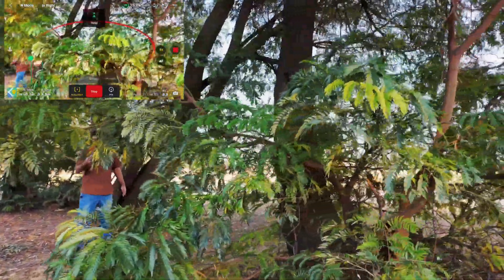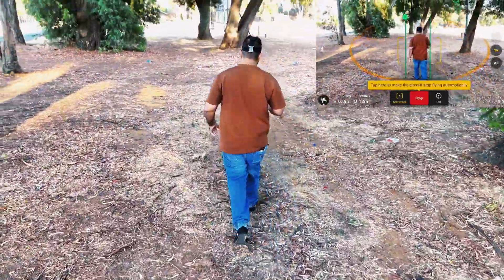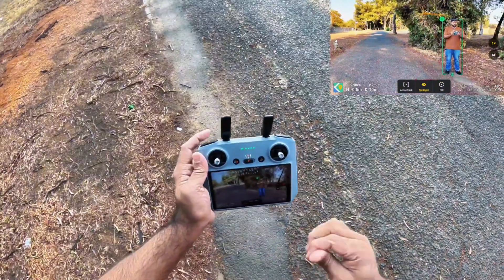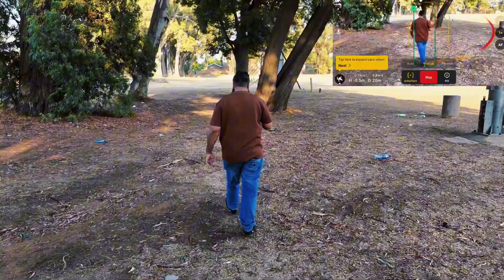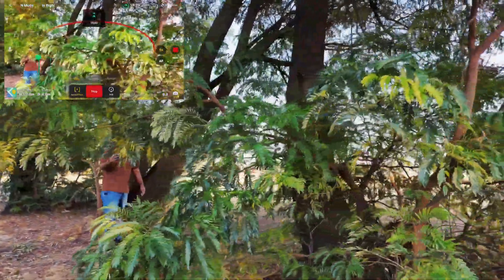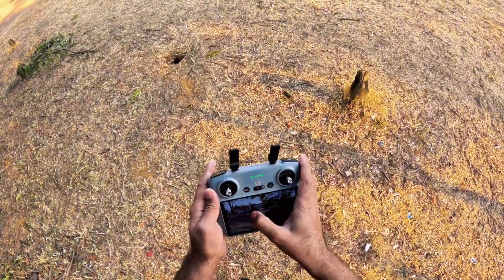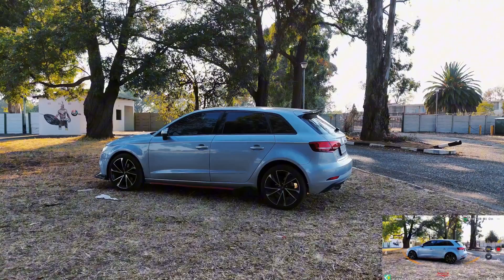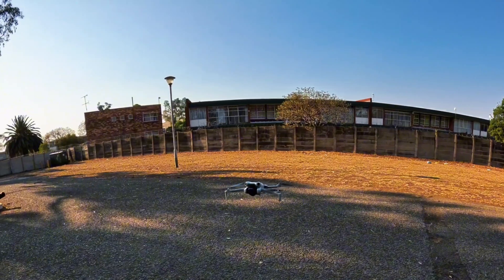DJI Mini 4 Pro Active Track & Obstacle Avoidance TEST! WOW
Join us as i dive into an exciting test of the DJI Mini 4 Pro's Active Track and Obstacle Avoidance features! In this video i put the drone to the ultimate challenge showcasing its remarkable tracking capabilities and how it navigates obstacles in real time  Whether you're a seasoned pilot or a beginner  you'll be amazed at how effortlessly the Mini 4 Pro adapts to various environments

Watch as we capture stunning aerial footage while demonstrating the drone's intelligent flight modes We'll explore different scenarios including fast moving subjects and complex landscapes  to see how well the Active Track feature performs Plus you'll get to see the impressive obstacle avoidance system in action ensuring safe and worry-free flying

Don’t forget to like  comment and subscribe for more indepth reviews and epic drone content Let’s take to the skies and discover what the DJI Mini 4 Pro has to offer